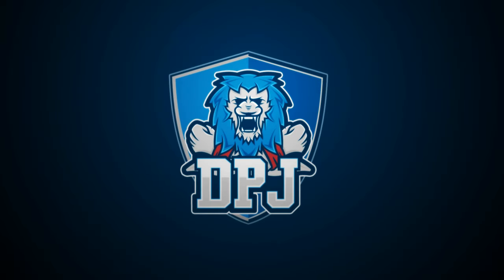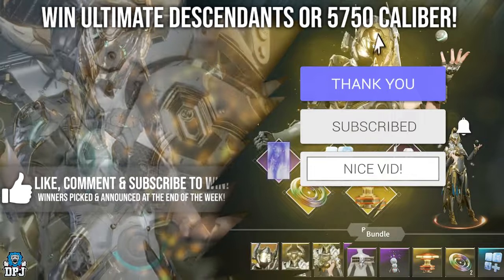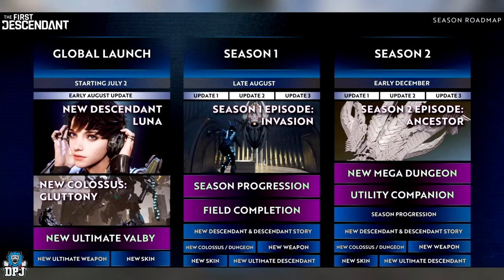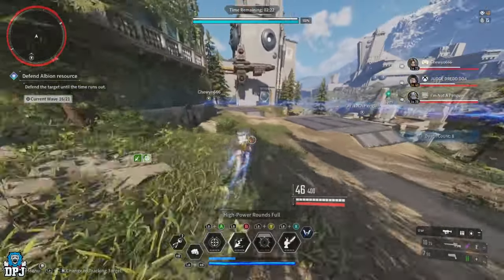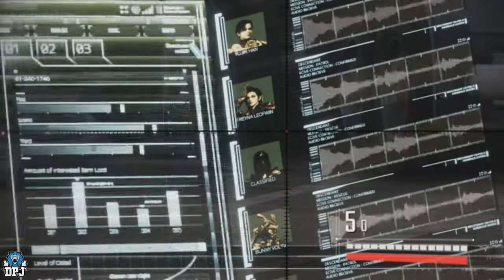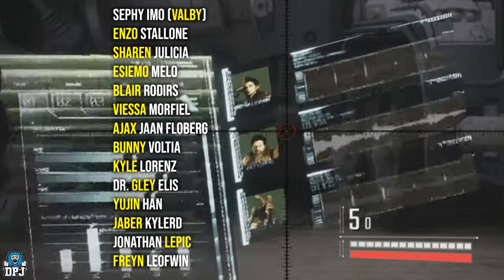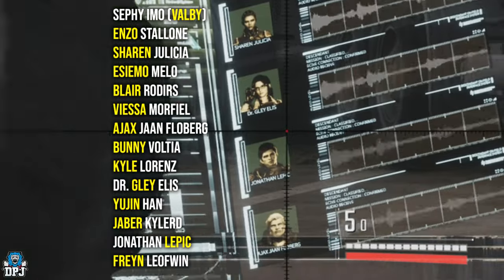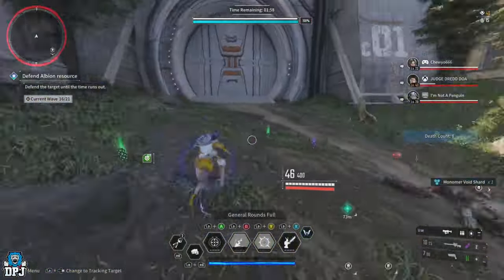NEW SCAR DESCENDANT!! - In-Game Trick Reveals 2 New Descendants Coming - The First Descendant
In this First Descendant video we check out 2 new descendants coming soon via an in game trick you can use which reveals new descendants yet to be added into the roster.